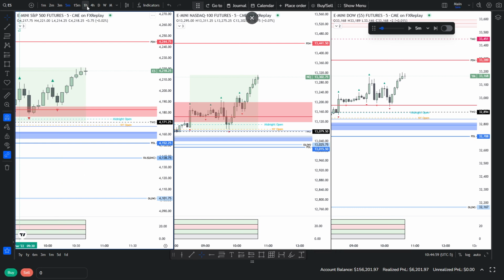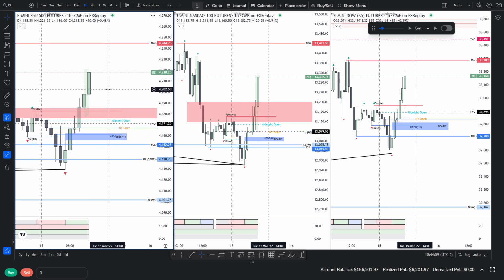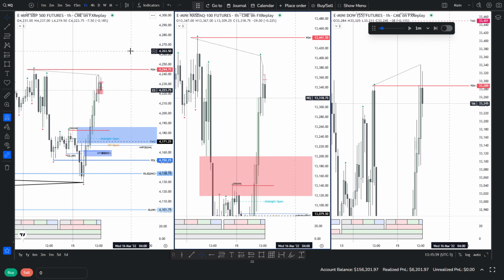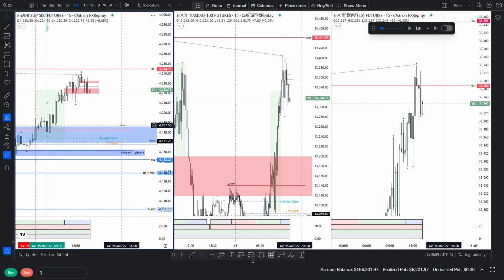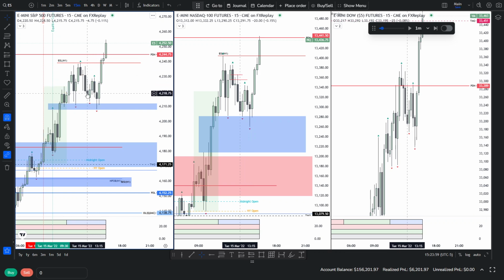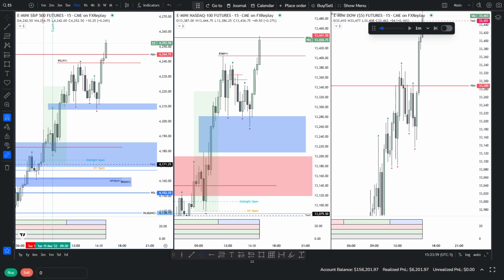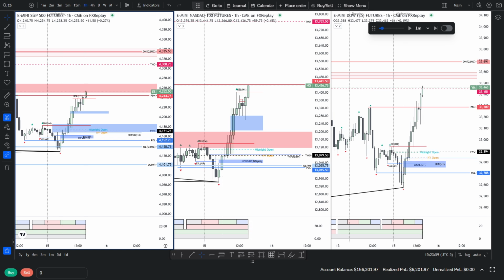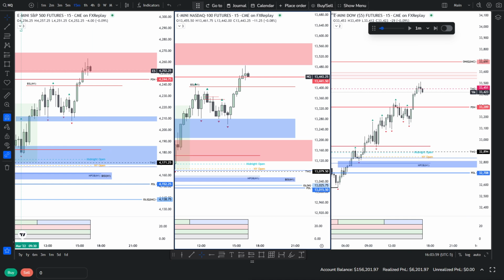Missed Trade (15/03/2022) P2 - High Probability Conditions | Backtesting Futures 2022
In this video, I provide insight into how I framed an HP trade idea using my top-down approach. The market present HTF Framework for a trade idea, but unfortunately I was not tagged into the trade.